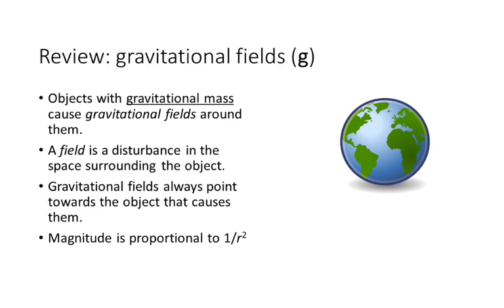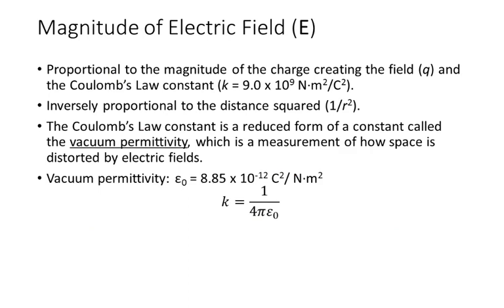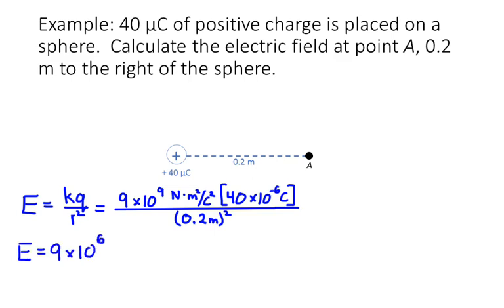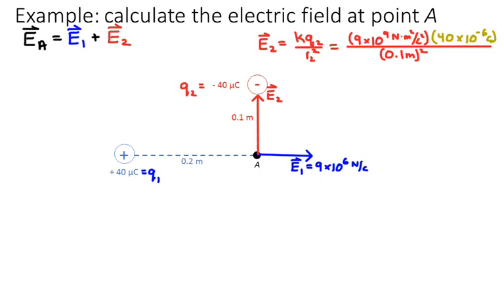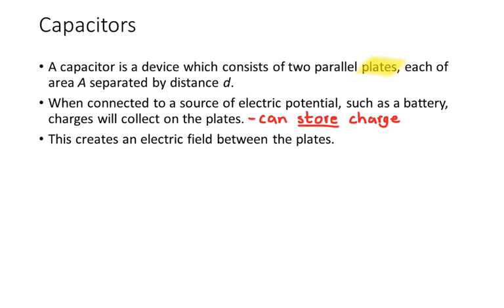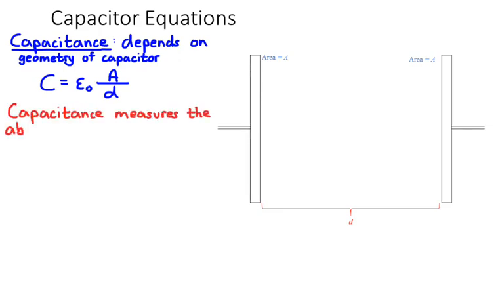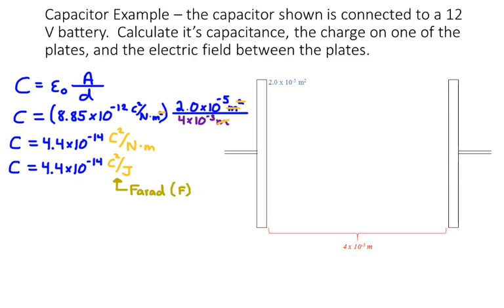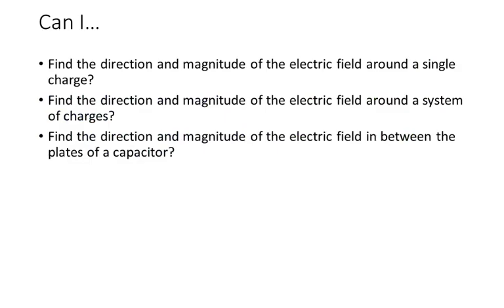AP Physics 2 - Electric Fields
Note to viewers who aren’t my student; you may want to watch the video on electric forces before this.  There is some prior knowledge assumed throughout this lesson.